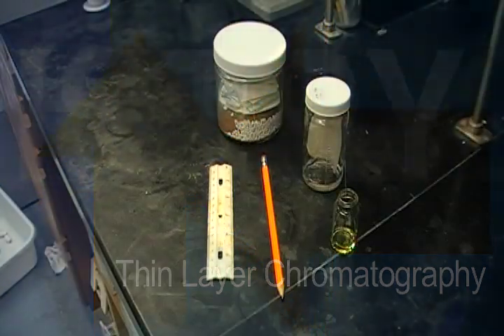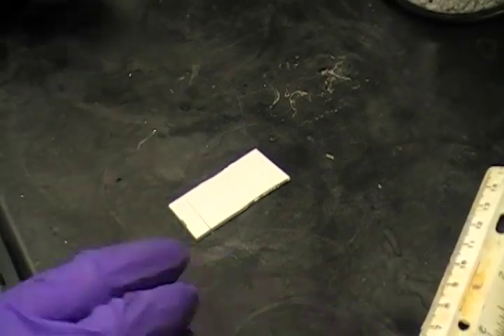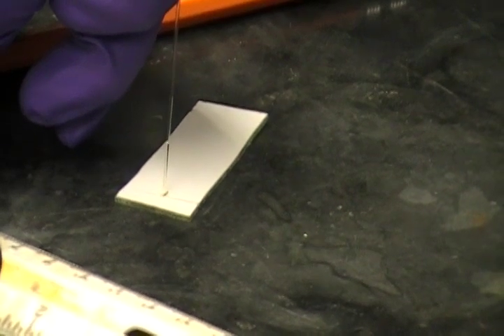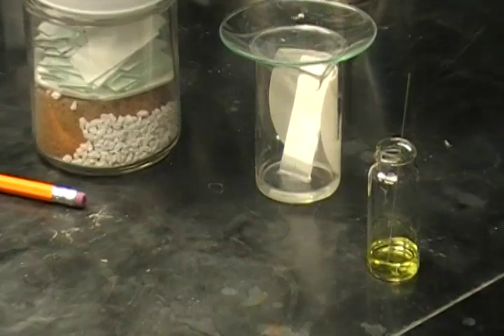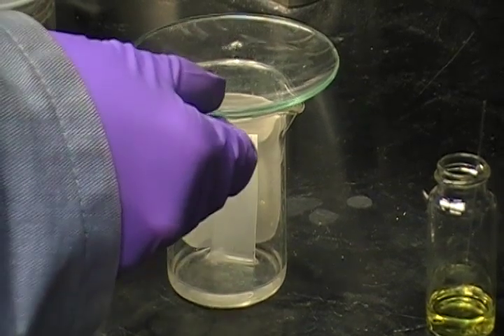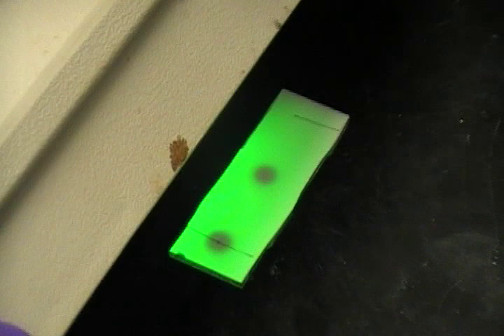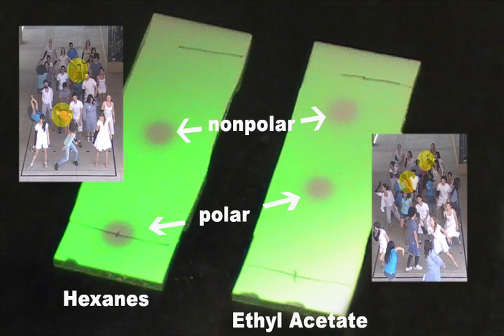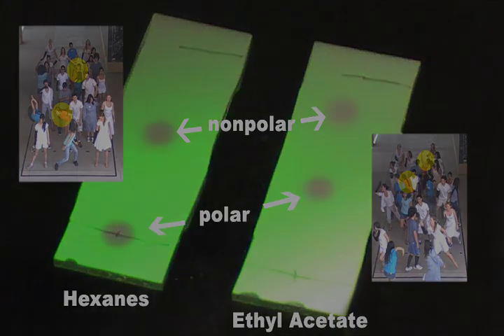Thin Layer Chromatography-Dancer Version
With the use of dancers, this video explains the concept of Thin Layer Chromatography. Dancers in white represent silica gel, dancers in orange represent compounds, and dancers in blue represent solvent. The black arm bands symbolize polar hydrogen bonding abilities. Watch how the "compounds" interact with the "silica gel" as "solvent" runs/dances up the plate.

Props to all the chemist that were willing to dance for this video!